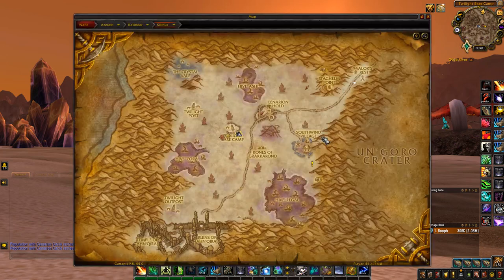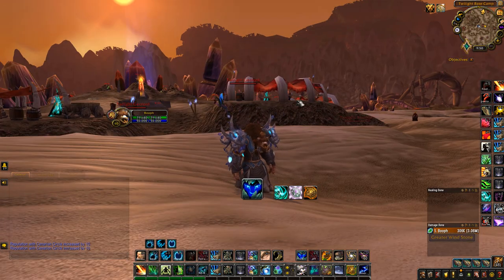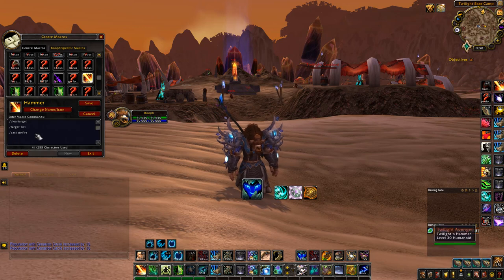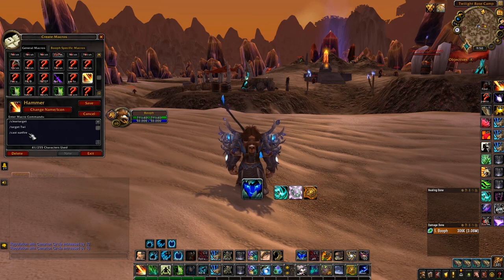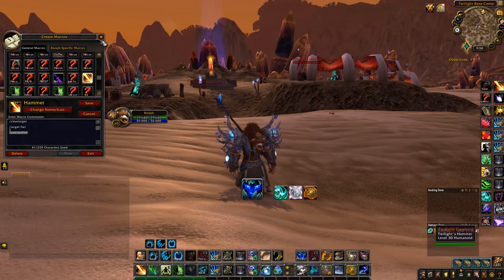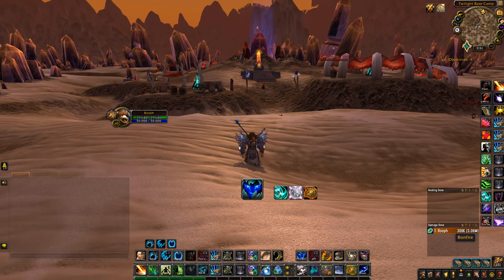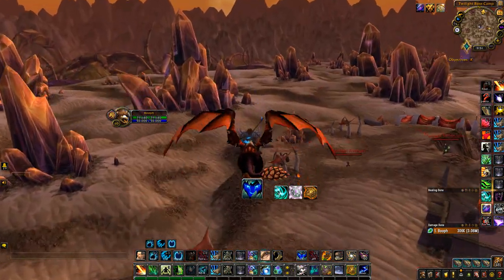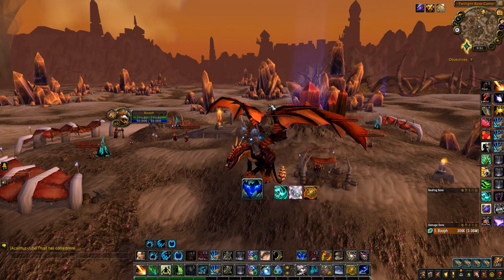Solo Transmog Farm in Silithus! This Goldfarm is INSANE!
In this video I'll be showing you a solo transmog farm in silithus, this gold farm is insane!

Inside you will get everything you need to know about making gold in WoW, from the best gold making classes, professions, addons, farming spots, secret methods, investments and much more...